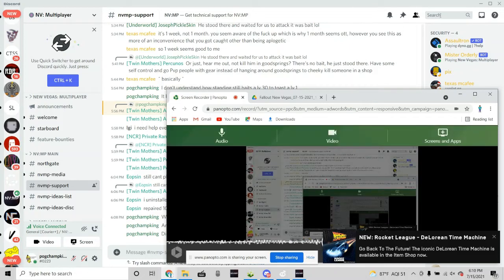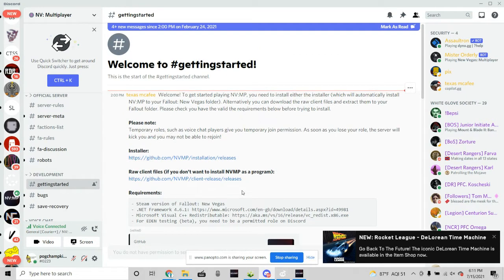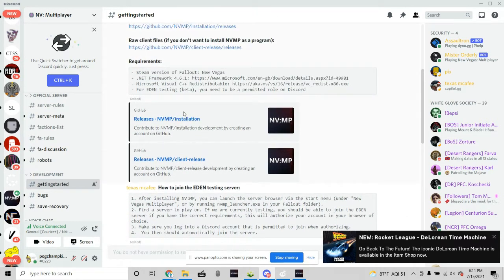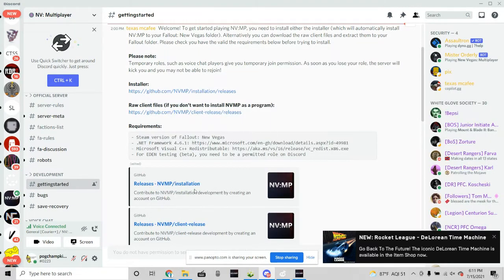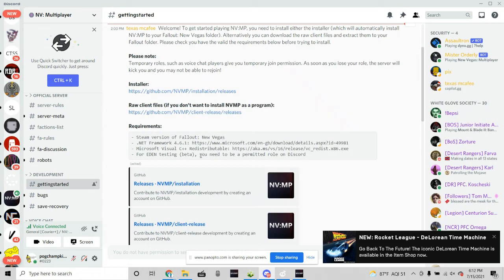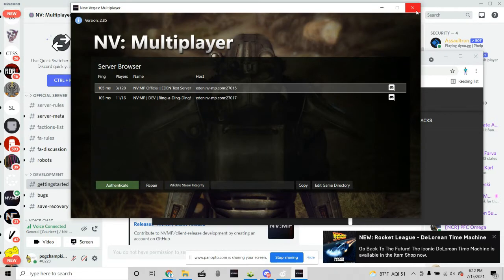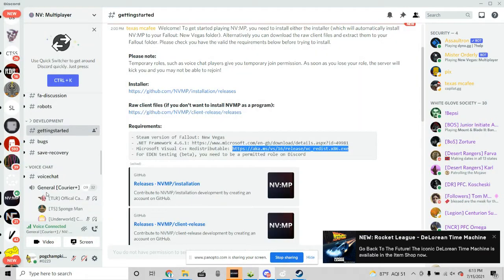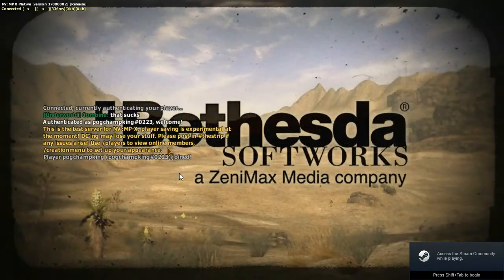How to install Fallout new vegas multiplayer mod